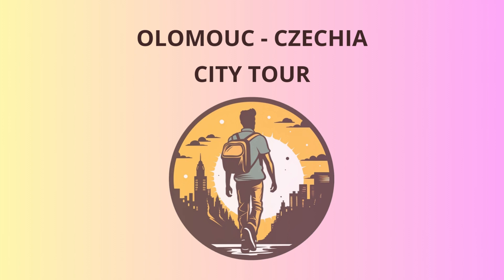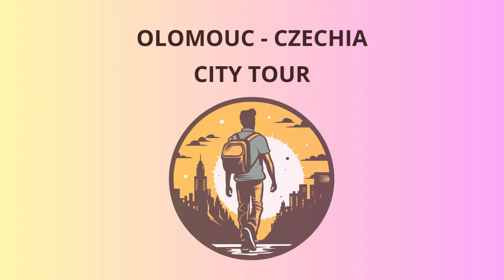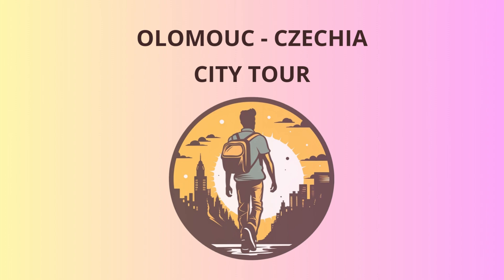City Tour in Olomouc - Czechia